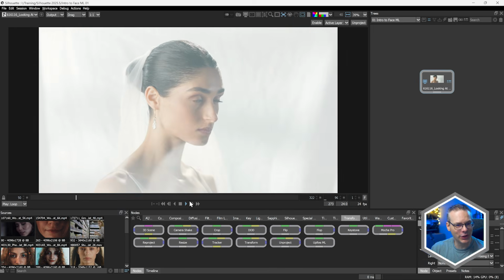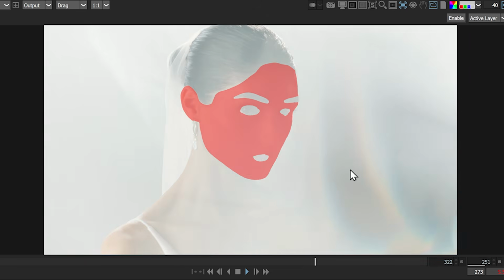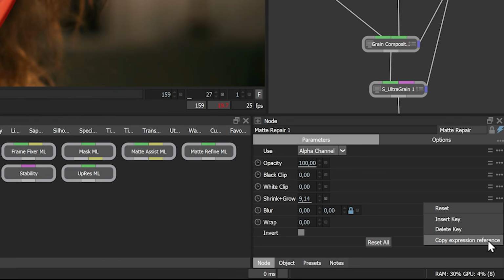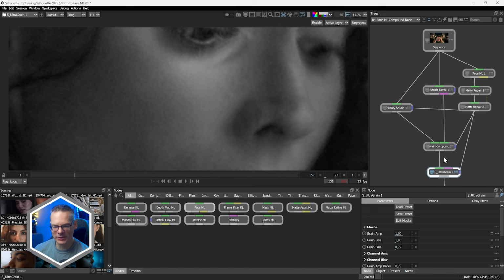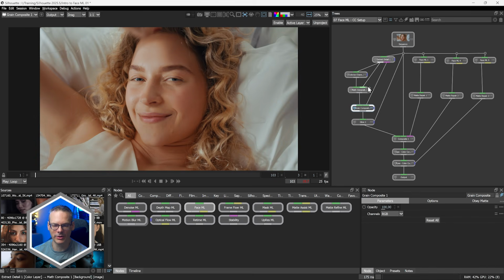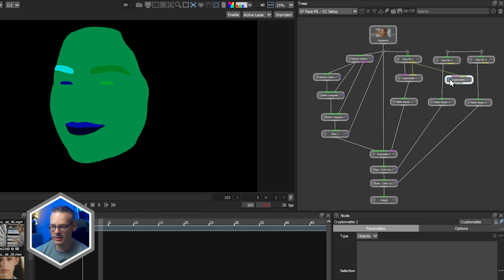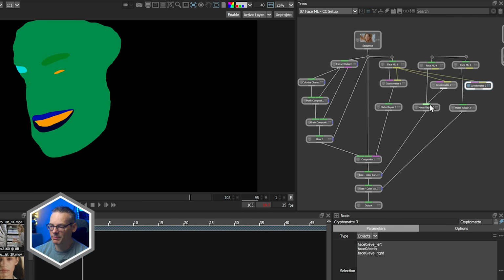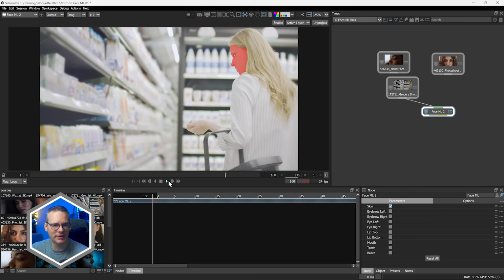Automatic Face Masking with Face ML & Cryptomatte in Silhouette [Boris FX]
In post-production and beauty work, creating masks for facial features is essential. Silhouette's AI-assisted Face ML tool is designed to streamline this process, saving you valuable time and effort.

Join Ben Brownlee as he shows how to get the best from this powerful tool. Face ML automatically generates accurate alpha channels for skin, eyes, eyebrows, and lips, even on challenging footage with diffusion and movement. This tutorial covers foundational techniques, from generating your first mask to refining it with Matte Repair for smoother, more professional results.

Learn sample workflows to fill gaps in your matte and a clever method to preserve realistic skin texture when performing beauty enhancements. You'll also learn how to output multiple, separate masks from a single Face ML node.

⦁  Use Face ML to automatically generate precise masks for skin, eyes, lips, and more.
⦁  Use the Matte Repair node to blur, grow, or shrink your masks for seamless compositing and effects work.
⦁  Preserve Realistic Skin Texture with these sample professional workflows to smooth skin while retaining its natural texture.
⦁  Dramatically speed up your workflow by using a single Face ML node with Cryptomatte to extract multiple masks, saving significant system resources.

00:00 Intro
00:21 Basics of Face ML
02:29 Automated Skin Smoothing #1
04:30 Automated Skin Smoothing #2
08:16 Face ML Fails